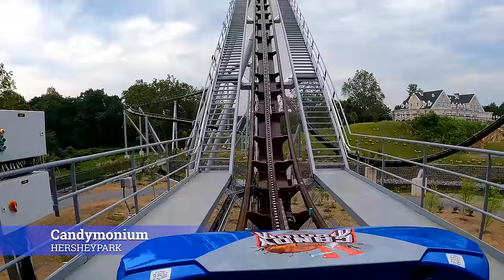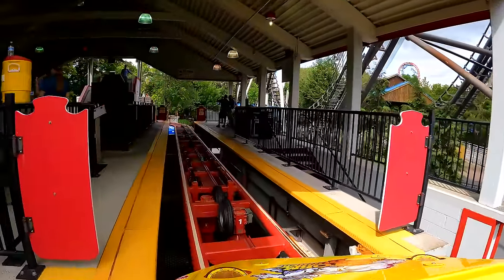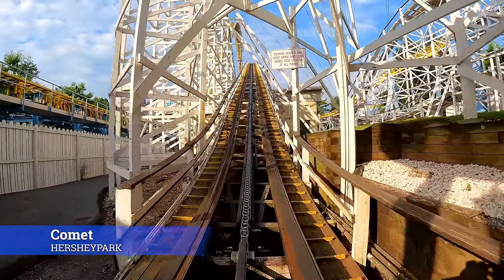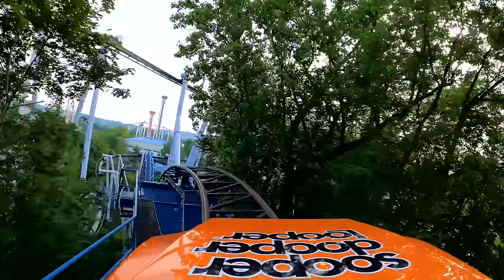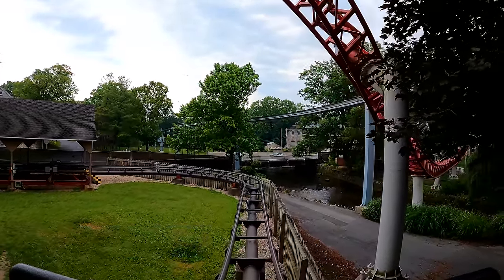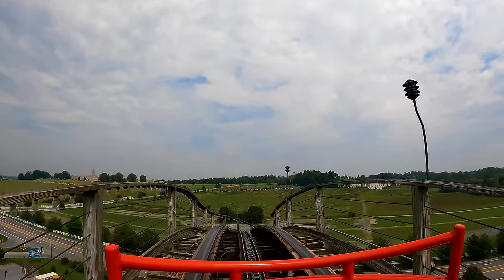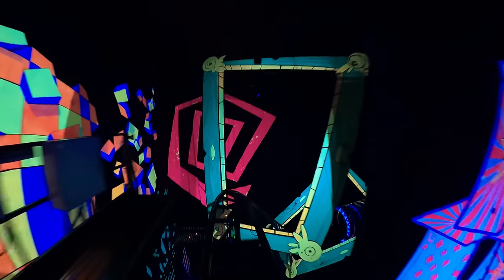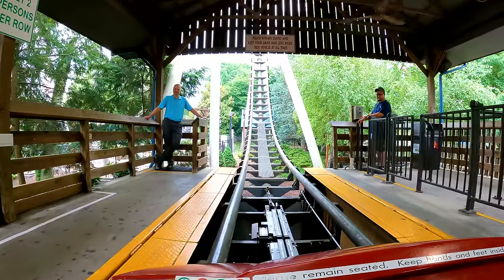Every Roller Coaster At Hersheypark! 4K Front Seat POV!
Come take a ride on every roller coaster that Hersheypark has to offer!
00:00 - Candymodium
01:35 - Storm Runner
02:58 - Skyrush
04:05 - Great Bear
05:48 - Comet
07:39 - SooperDooperLooper
09:32 - Lightning Racer
11:27 - Trailblazer
13:19 - Wildcat
15:07 - Wild Mouse
16:29 - Laff Trakk
18:13 - Sidewinder
19:50 - Fahrenheit
20:54 - Cocoa Cruiser

All footage shot by Theme Park Review except Fahrenheit & Cocoa Cruiser.